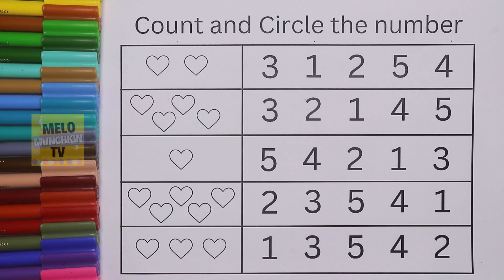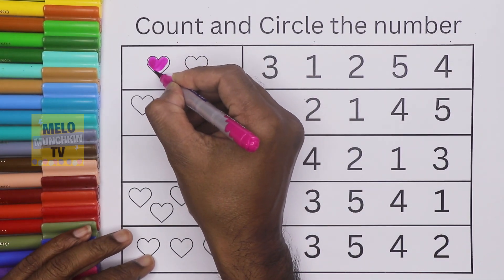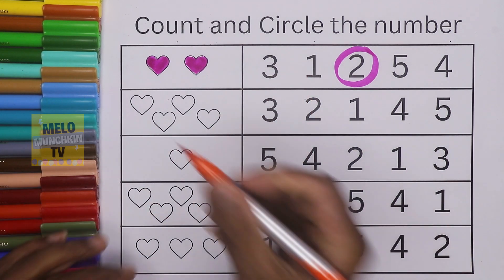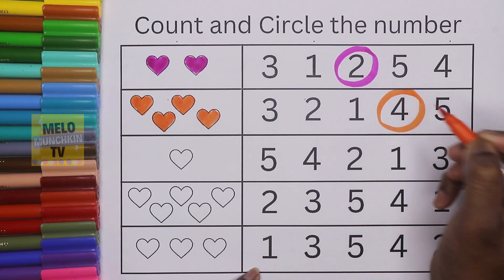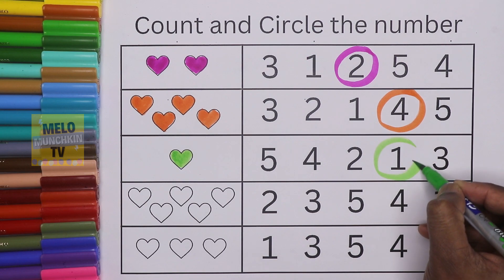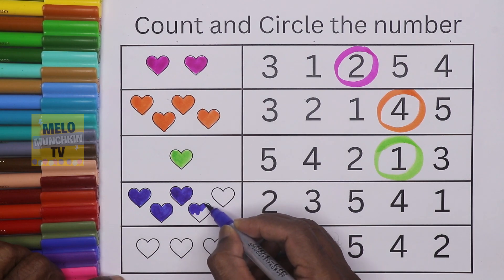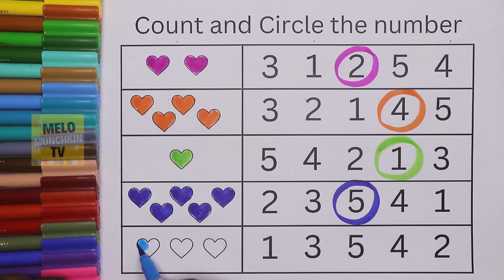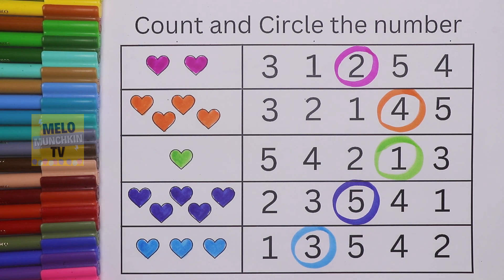Color and Count the Hearts, circle the correct numbers| Number Game for kids | Counting objects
Color and Count the Hearts, circle the correct numbers| Number Game for kids | Counting objects for kids
Hello kids, Count and color the Hearts and then circle the correct number out of all given numbers. Kids number games.